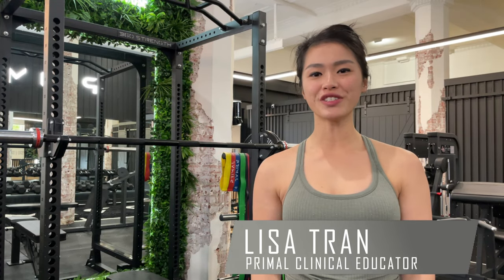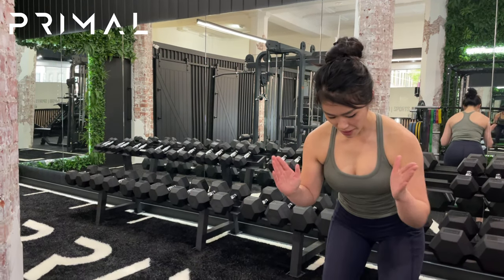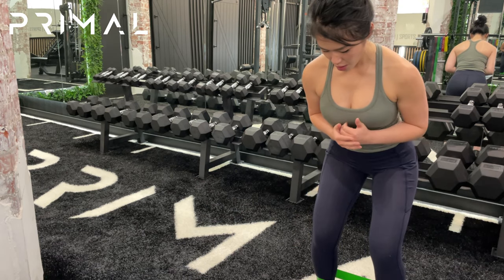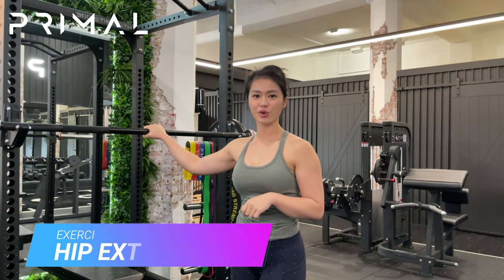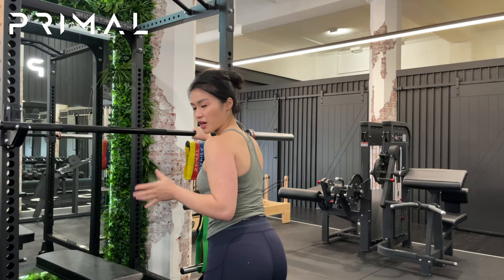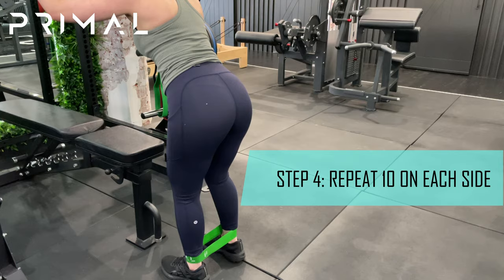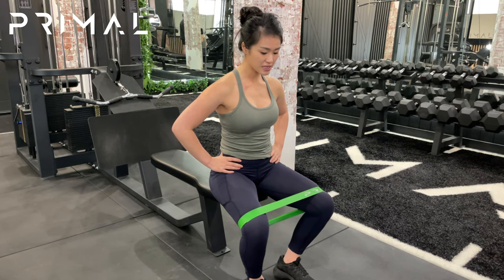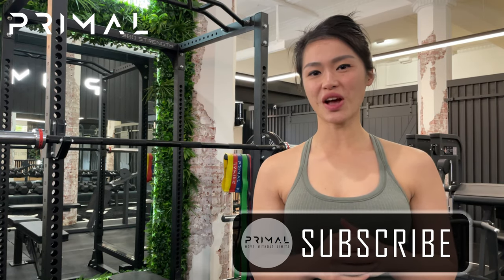GROW YOUR GLUTES AT HOME OR IN THE GYM ! With these 3 easy glute exercises.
Before exercising and training legs, it is very important to learn how to warm them up properly! We have so many small muscles in our legs that often get neglected but is responsible for so much of our stability. So for today, we will show you some of our favourite activation exercises! All you need is a band – the thicker the resistance band, the harder the exercise will feel. Make sure you adjust your band to what you can tolerate and increase the resistance as you are able.
Glute activation exercises can help you prior to squatting, deadlifting, leg pressing and even lunges!
You can also do them when you are not looking to do a big workout too- these are great on-the-go exercises for you to do or for those who are often super busy!

Exercise 1 – Crab Walks
This is such a common exercise to do and is often done incorrectly or for the wrong reason. This exercise helps to activate the external rotators of the hip such as glute medius. Glute medius has a major role in stability and also external rotation strength. Crab walks are best done with a slow pace to help control the motion. The lower the band is, the harder the exercise is as well – this is because you need to control more leverage. Gauge and see how much resistance you are after. You should be able to do the exercise with good control and not just after speed.

Exercise 2 – Hip Extension
This exercise will work the muscles responsible for hip extension (moving your leg backwards). We need to make sure that we are moving with the hip and not the spine. This exercise works a muscle called your glute maximus as well as working a part of your hamstring, biceps femoris. You can keep your back straight by trying to hold onto something for balance. Work through the movement slowly and concentrate on the muscle contraction.

Exercise 3 – Hip Abduction
This word will work the outside muscles of your glutes and focuses on the motion called hip abduction. The exercise can be made harder by using a harder band and doing the exercise slower. Make sure you are sitting up tall and tensing gently through your core to keep your back stable. Slowly move your knees out and then back into that original position.

These 3 exercises are great! This is because it will target all directions that your glutes will do!

Our locations:

Primal Physiotherapy Braybrook
10/227 Ballarat Road
Braybrook Shopping Centre
Braybrook VIC 3019

Primal Physiotherapy Camberwell
782 Burke Rd,
Camberwell
VIC 3124

Primal Physiotherapy Taylors Hill
Shop 10 Taylors Hill Village,
127 Gourlay Road,
Taylors Hill VIC 3037